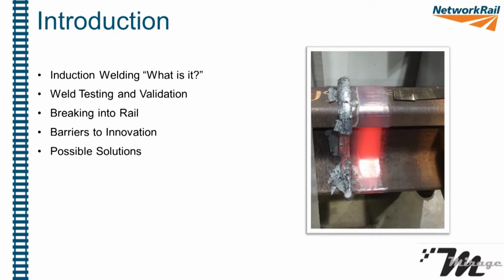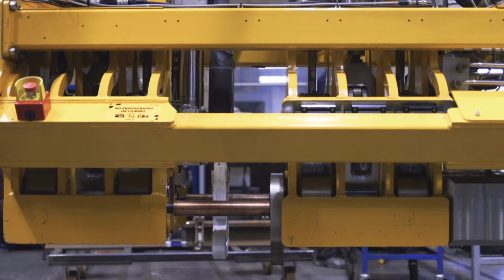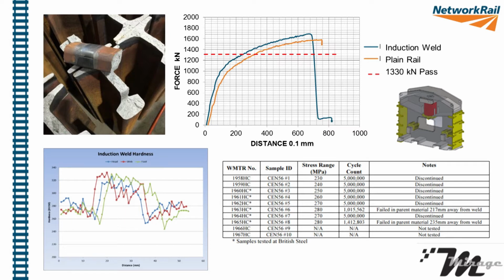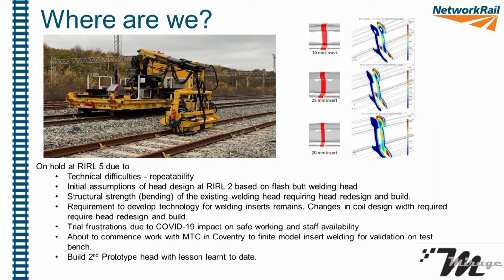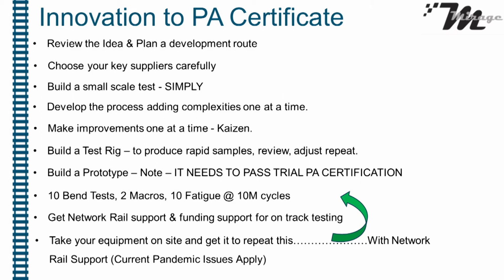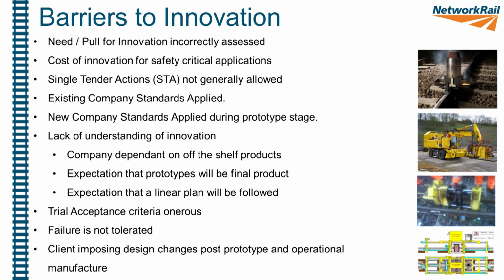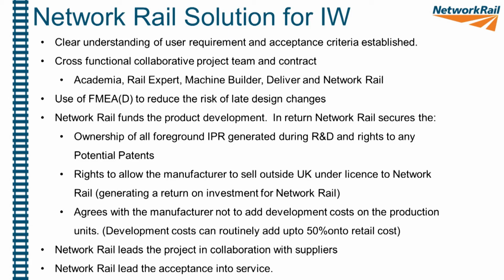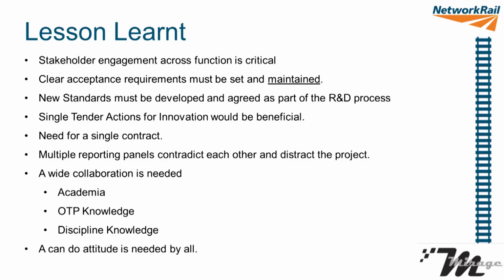Induction welding and more - Nick Mountford & Nick Matthews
Nick Millington: Presidential Address
PWI Technical Seminar: Support to rail infrastructure renewal and maintenance for the 2020s and beyond (Newcastle)
24 November 2021